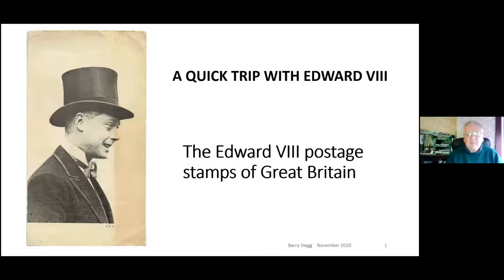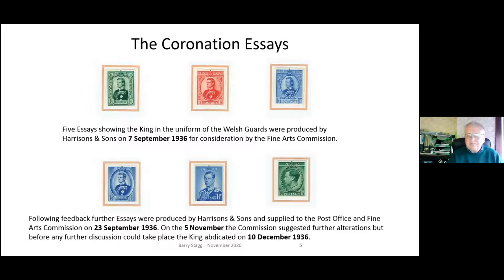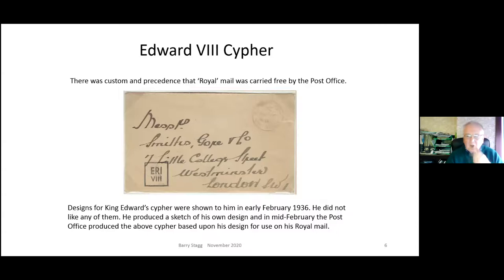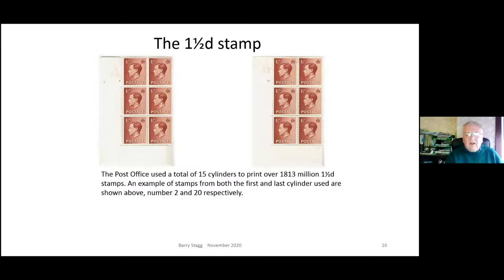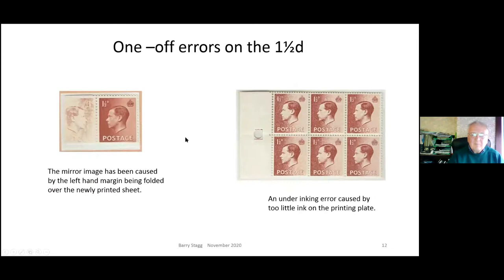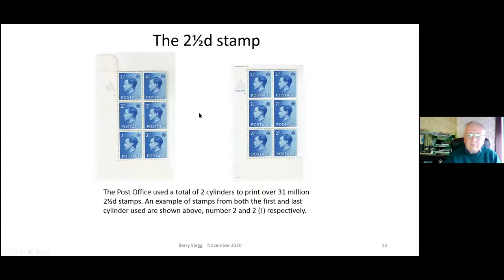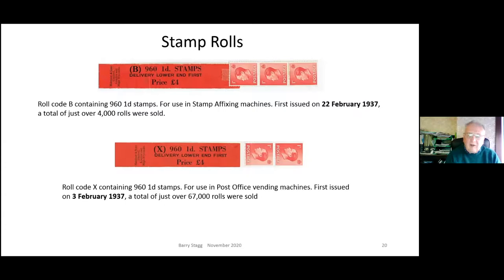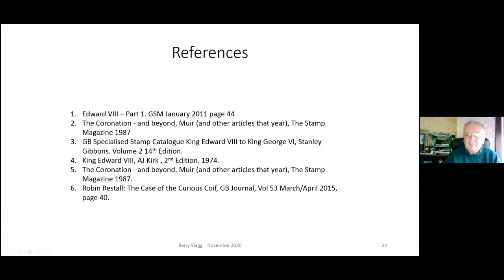Edward VIII stamps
There are only a few stamps of King Edward VIII, thanks to his brief time on the throne, but as Barry Stagg reveals in this expert talk, there are enough errors, varieties, and postal history to occupy a collector for years.